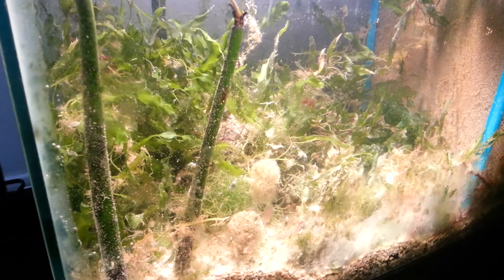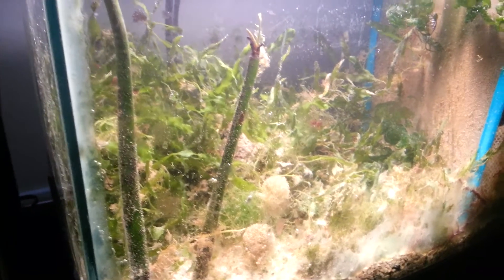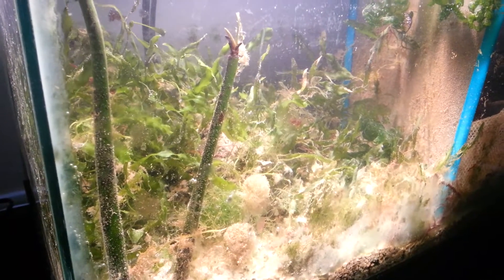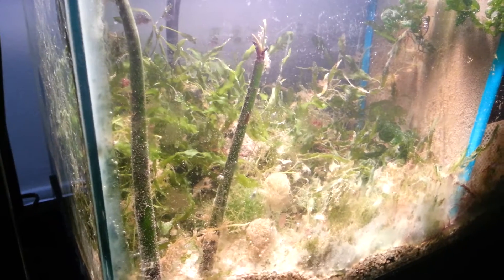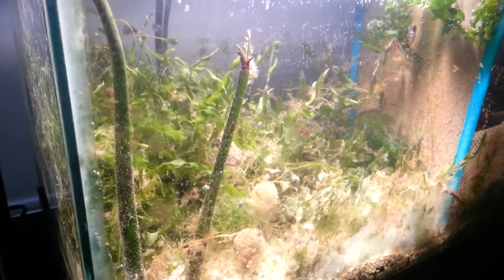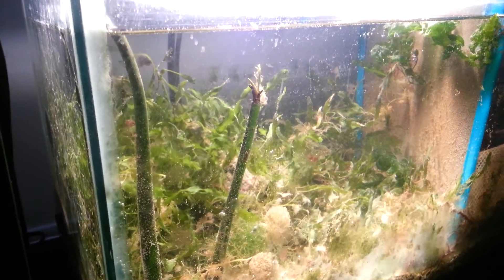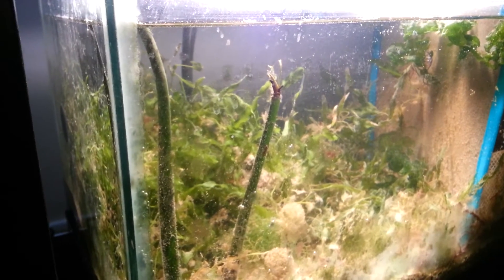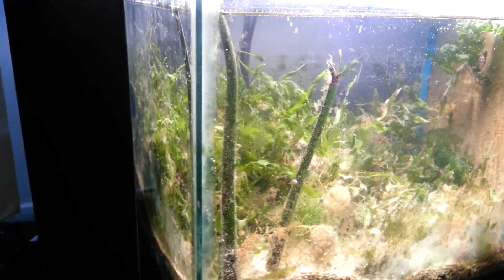How to get macroalgae to boom in growth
Tricks to get macroalgae nice and green